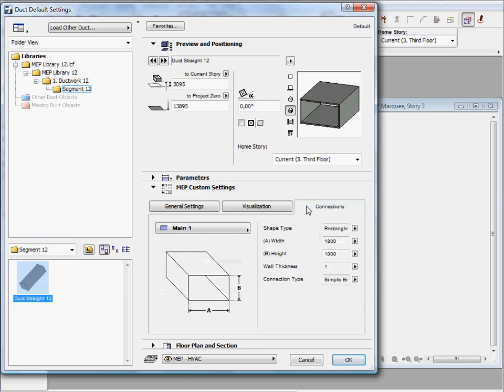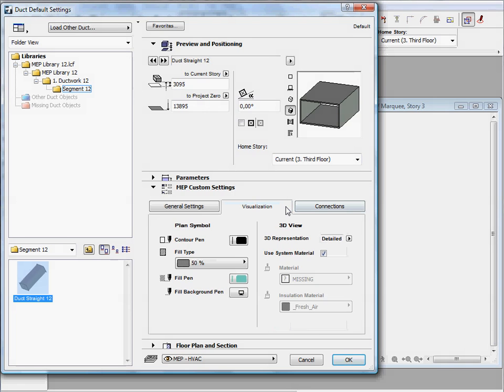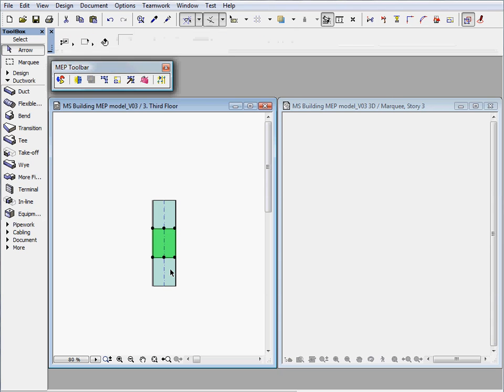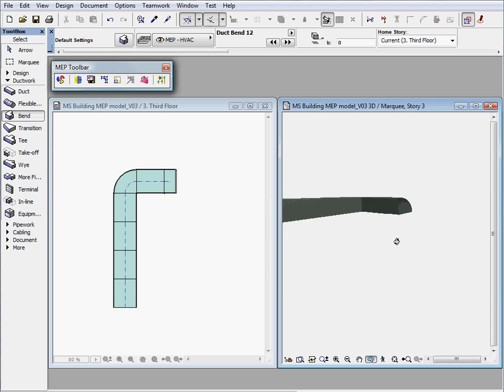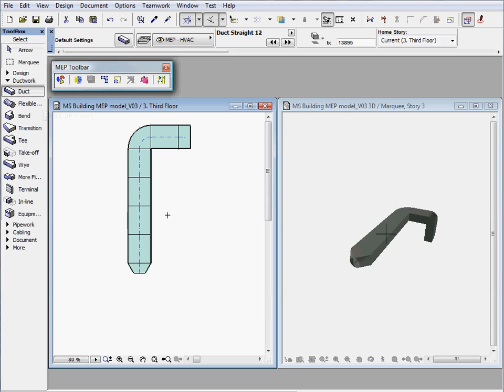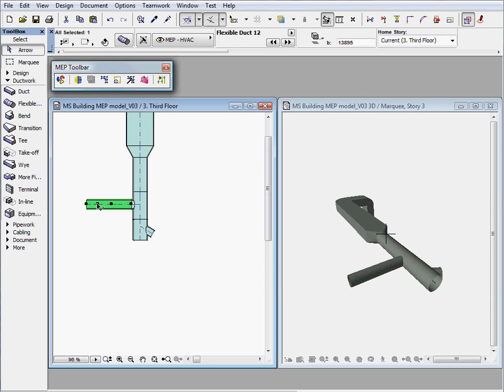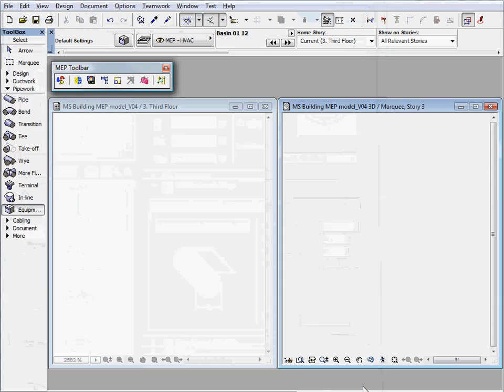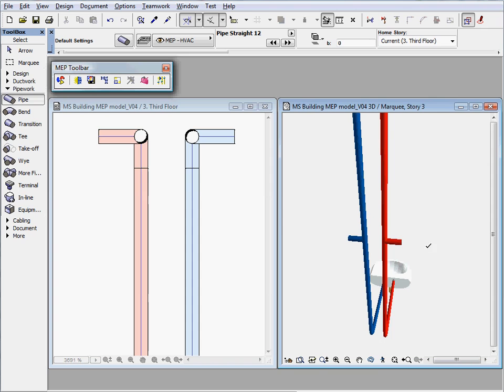GRAPHISOFT MEP Modeler - Editing MEP Elements 1 - Placing MEP Elements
The MEP (Mechanical/Electrical/Plumbing) Modeler was a new extension to ArchiCAD® 13. Architectural practices and architectural departments of A/E firms using ArchiCAD can use MEP Modeler to create, edit or import 3D MEP networks (ductwork, piping and cable trays) and coordinate them with the ArchiCAD Virtual Building™.

In this movie:
One of the basic methods of creating the desired mechanical systems is by placing individual duct, pipe or trays MEP elements one at a time. With this method, connections are built up one-by-one and element positions are adjusted individually at the time of placement. This is a very flexible "LEGO®" type workflow where you have full control over the type, allocation and parameters of placed elements.